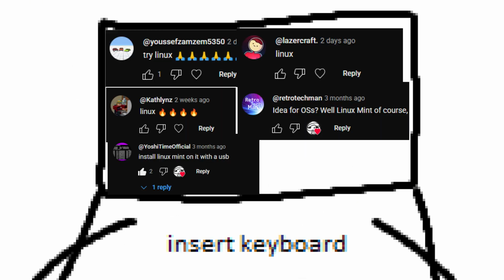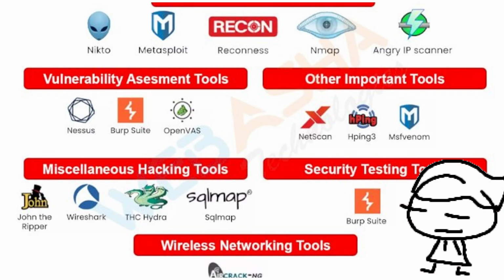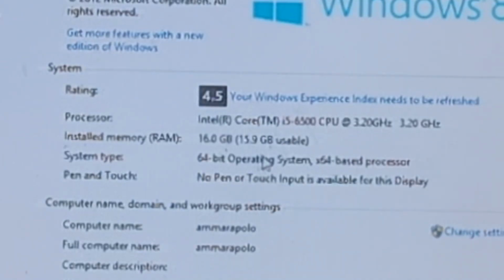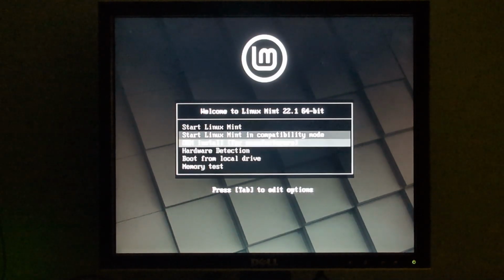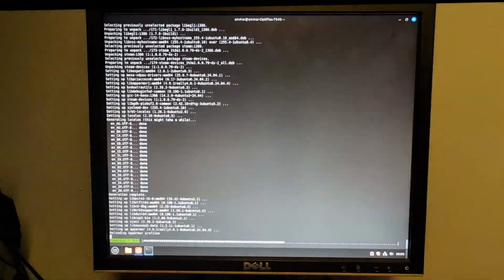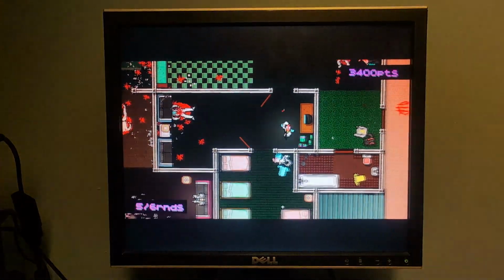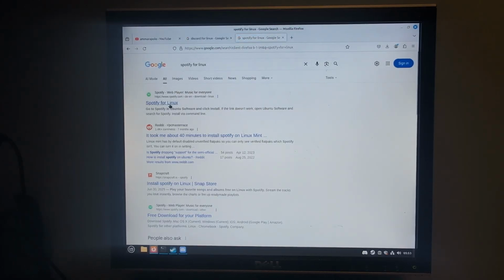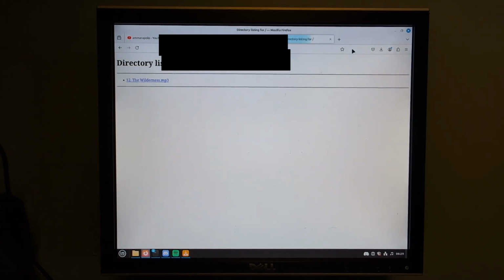Can a Windows User Survive on Linux? + QnA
jello everyone, in this video were going to be trying out linux for the first time, sorry again for dying for such a long ass time again
people who helped : ArtyH, Zephinox